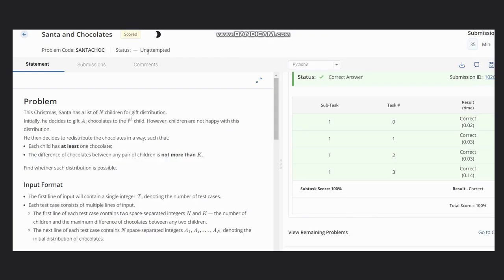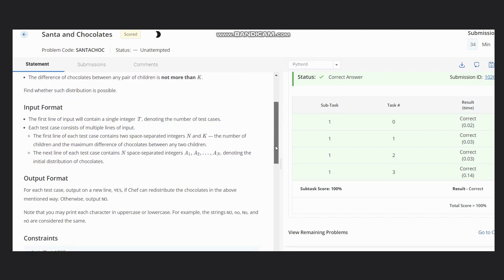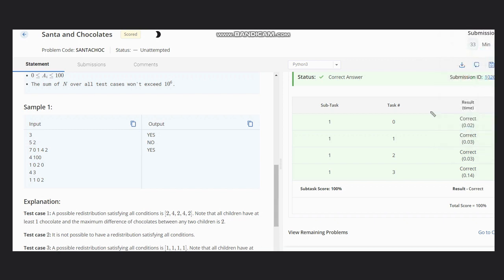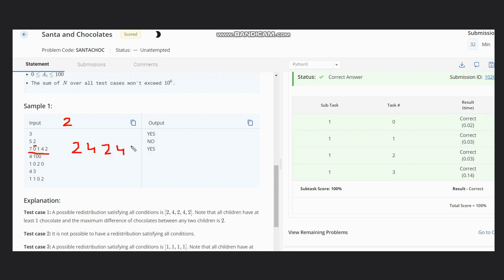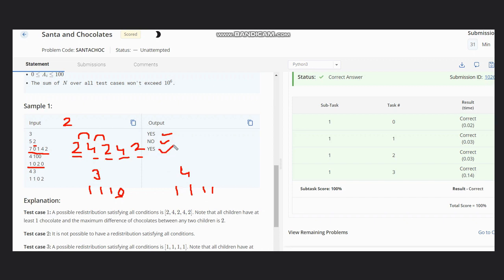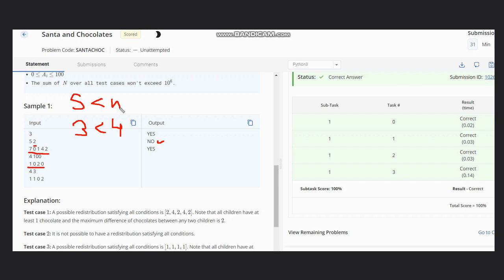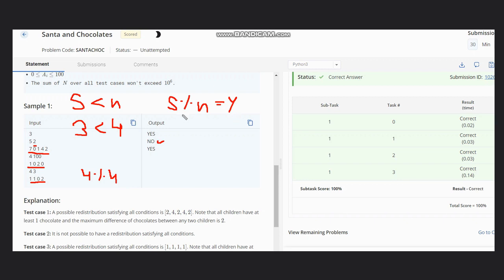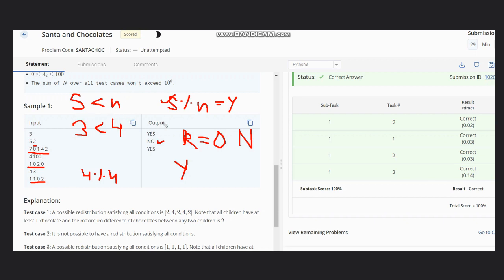Santa and Chocolates | SANTACHOC | Codechef STARTERS 104 | Full Solution